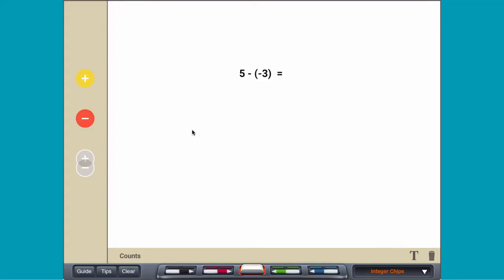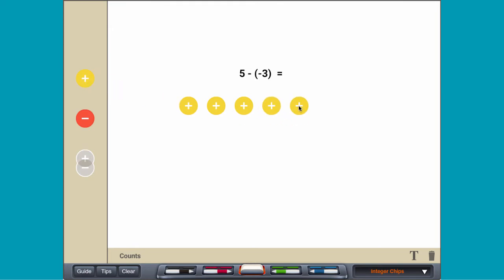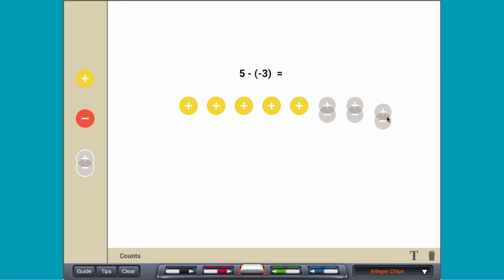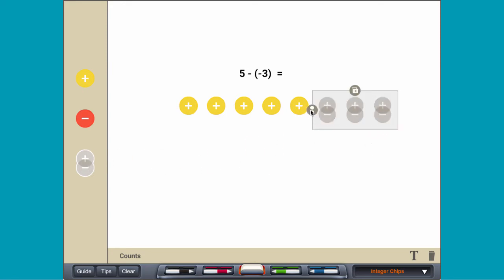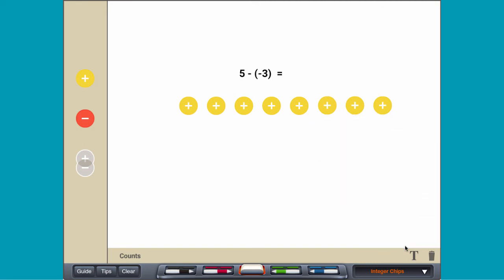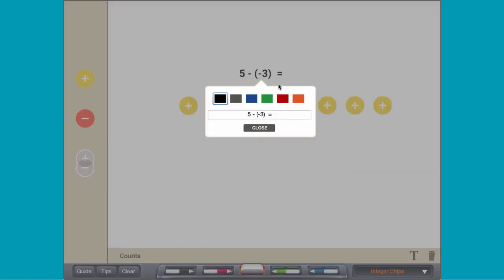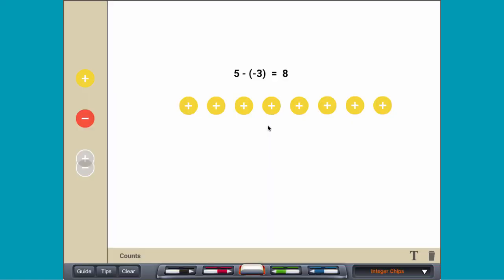Subtracting Integers with Two-Color Counters | Brainingcamp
Subtraction can be thought of as removing or taking away. To subtract 5 – (-3), start by modeling the first number with 5 positive counters. Next, remove 3 negative counters. Since there are not enough negative counters, add 3 zero pairs and then remove 3 negative counters. There are 8 positive counters remaining, so 5 – (-3) = 8.